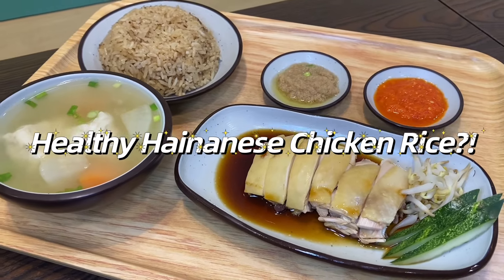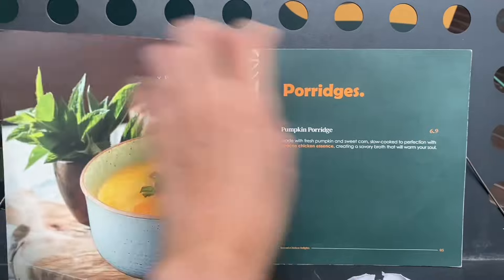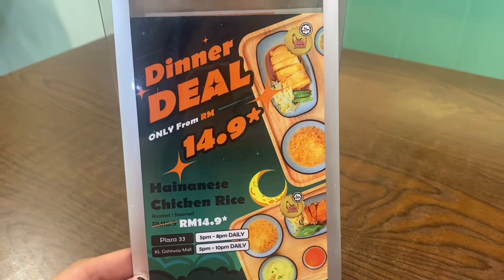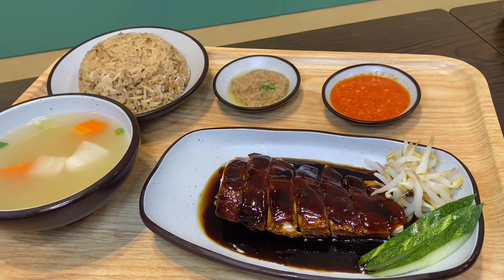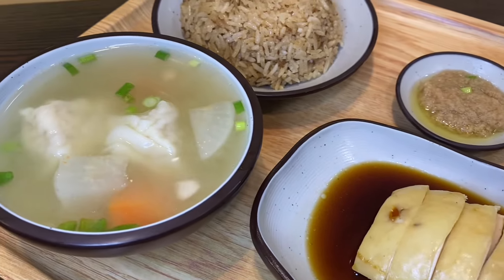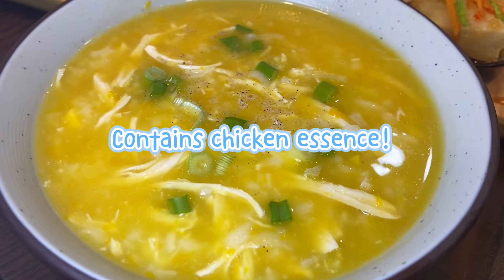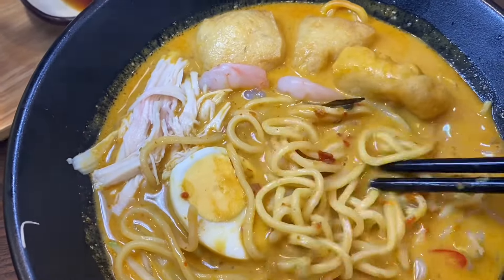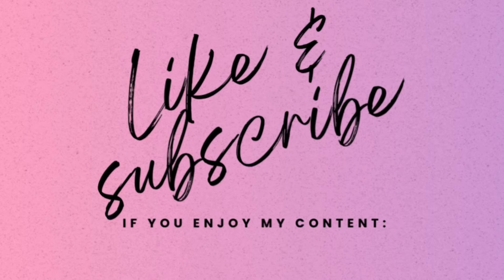HEALTHY hainanese chicken rice restaurant in KL Malaysia?!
Beacon's Chicken Delights is one chicken rice shop definitely worth your visit for delicious and healthy chicken rice and more!

All using Halal ingredients

Normally it's difficult to find a healthy chicken rice, some can be bland some can very dry some can be super oily unhealthy, rest assured this is one that is using antibiotics free, heavy-metal free, hormone-free, only eating organic matter chicken, that is even suitable for cancer patients.
Do you know that cancer patients cant take chicken with antibiotics or hormones ? It all started with the owner seeing cancer patients at Beacon Hospital having a difficult time.

Hainanese Steamed chicken rice (RM 16.90)
Soy sauce chicken rice (RM 14.90)
Aunty Khen Nyonya Curry Laksa (RM 17.90)
Buttermilk Chicken (RM 17.90)
Pumpkin Porridge (RM 6.90)
Hainanese Kopi (RM 4.90)
Hainanese Teh (RM 4.90)
Limau (RM 4.90)

Beacon's Chicken Delights currently has 3 outlets in Klang Valley Malaysia
@ Plaza33, Petaling Jaya
@ KLCC kuala lumpur
@ KL gateway mall, bangsar south

Visit one and you wont regret it. Time to eat healthy and tasty.

If you do homecooking, you can visit Beacon Mart that has multiple locations  to get these healthy chicken to cook at home.

Music background
Lukrembo - Forest